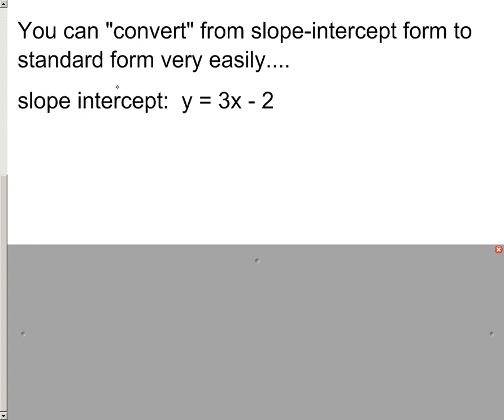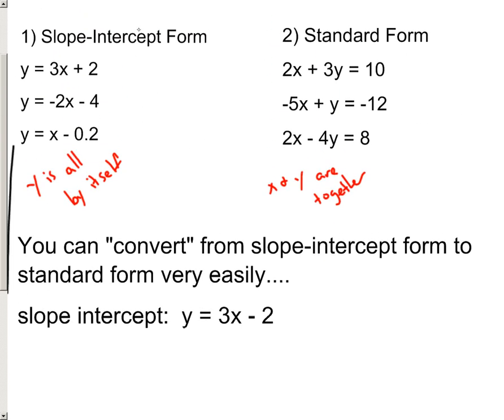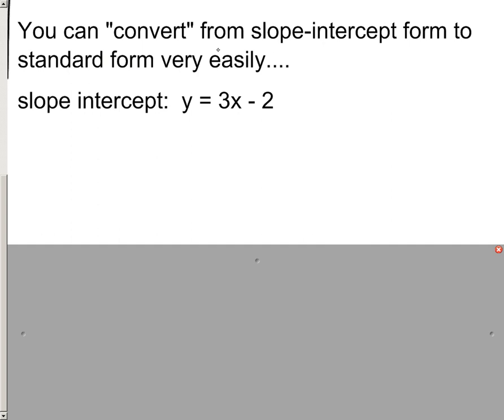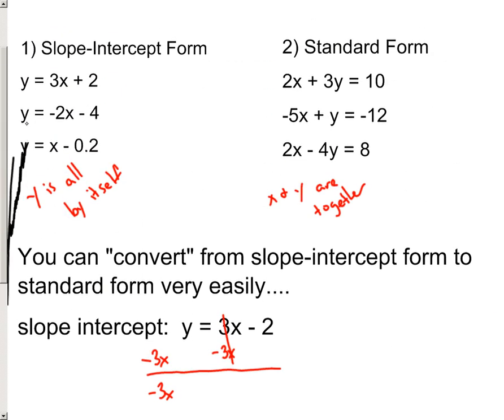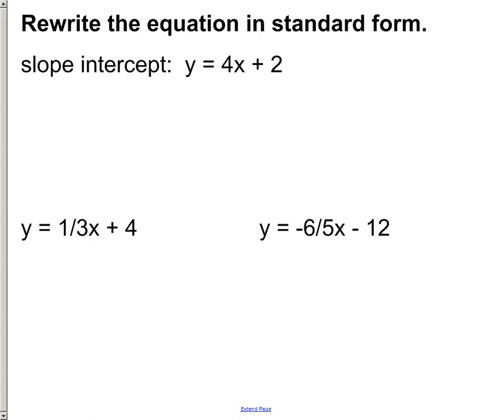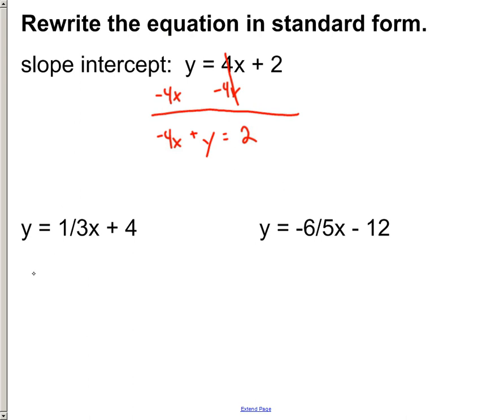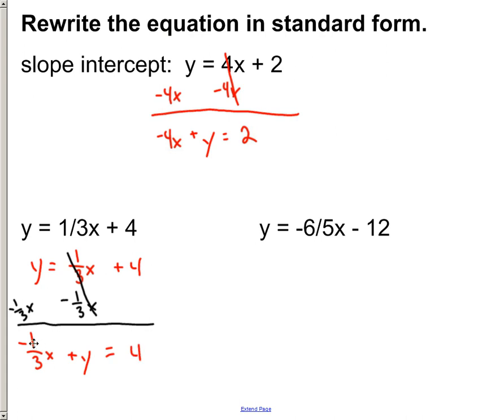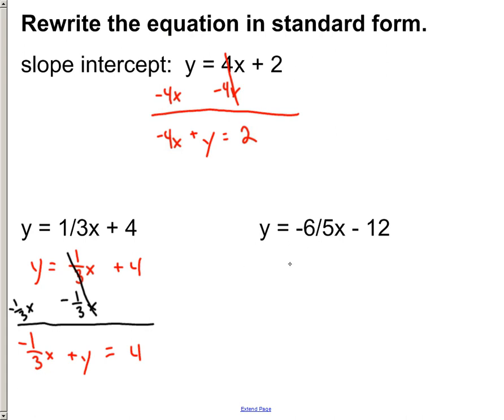5.1b - Rewriting slope intercept equations as standard form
How to convert a slope-intercept equation into standard form?